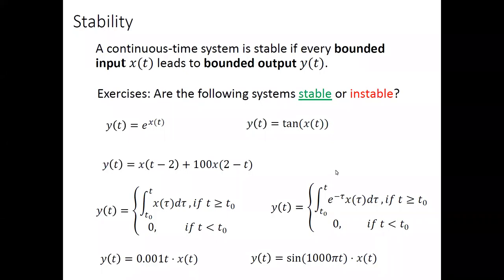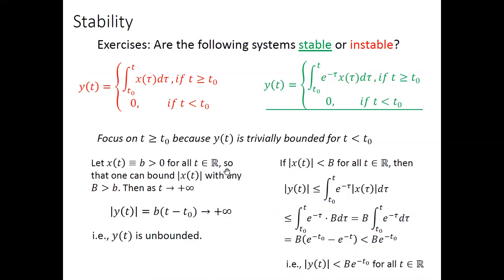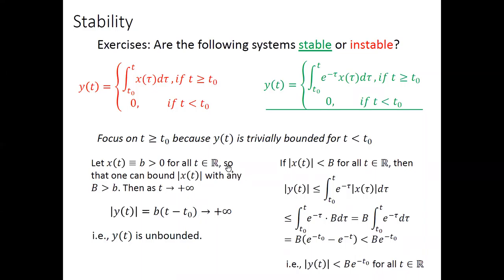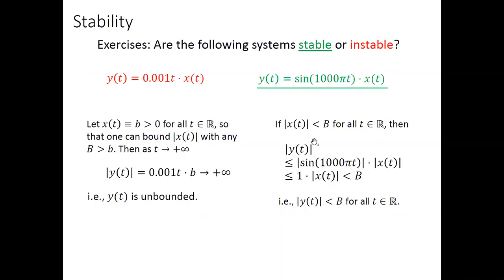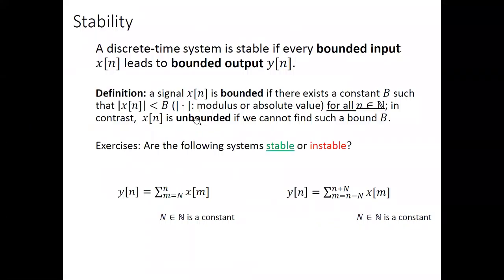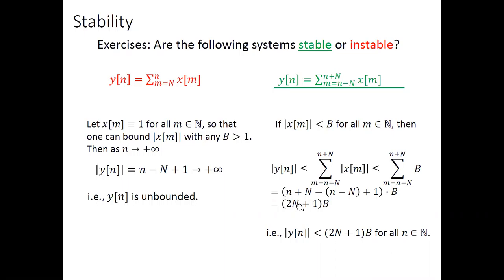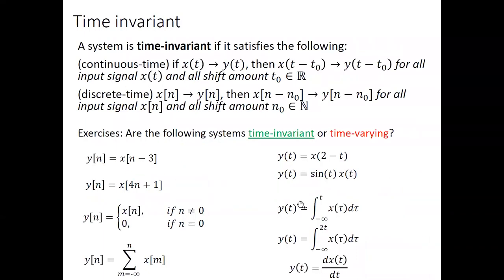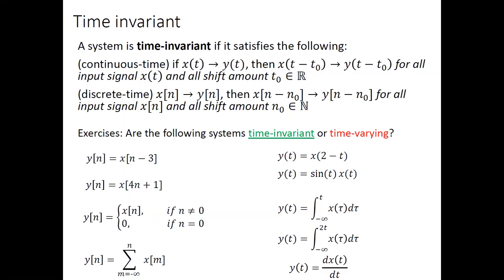200923 Wednesday Lecture (Partial)